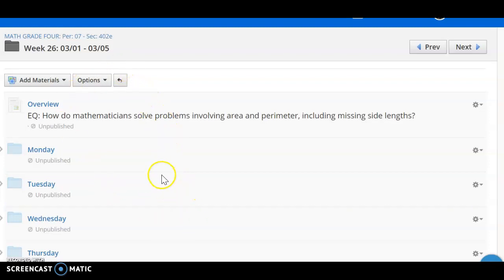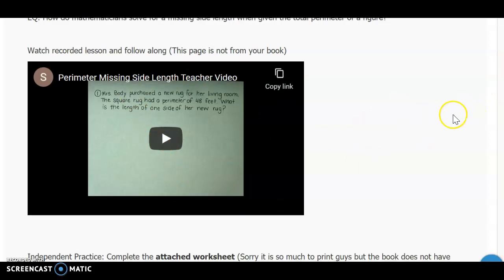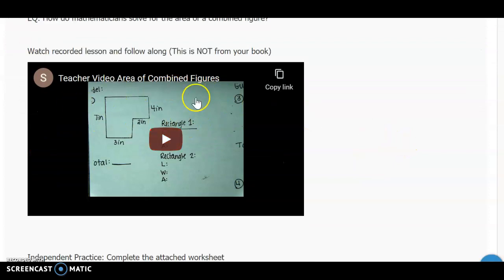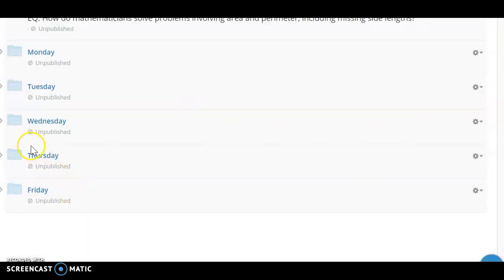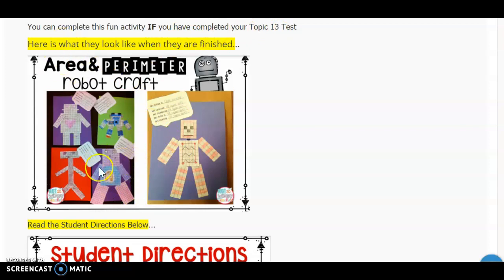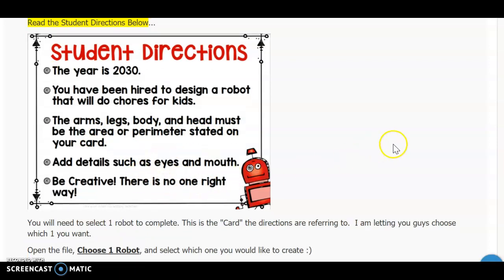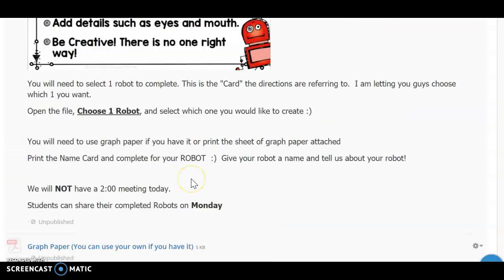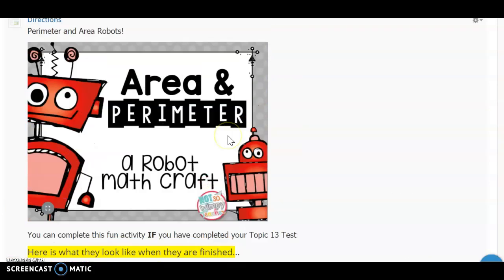Math Week 26 Overview